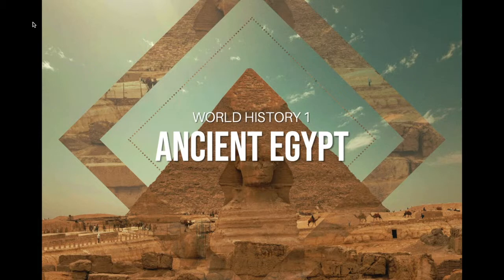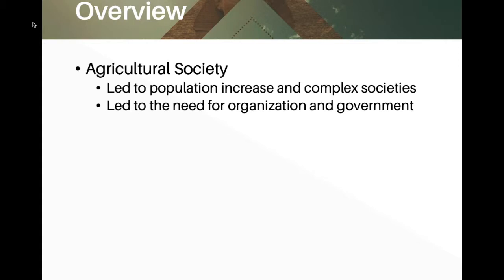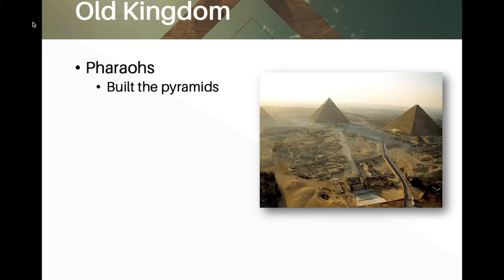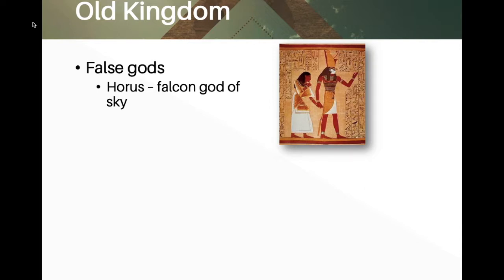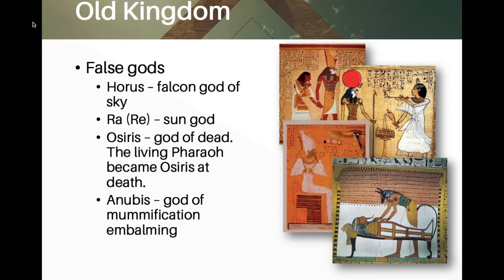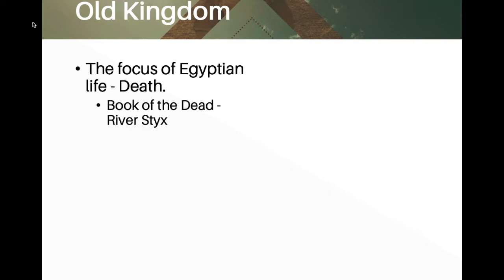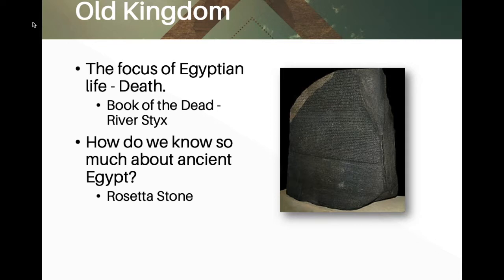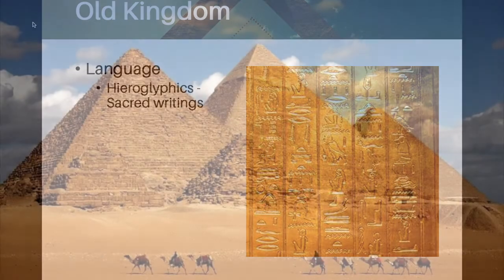WH1 Week 4 Session 1